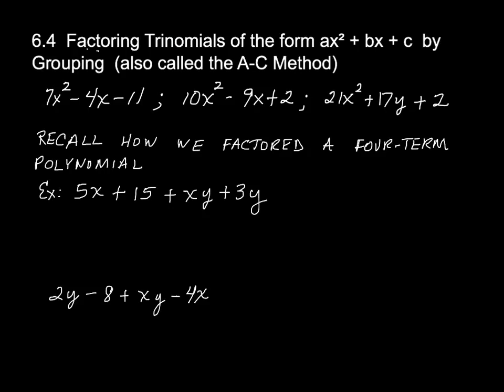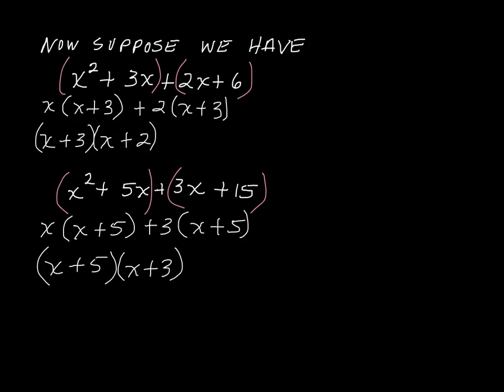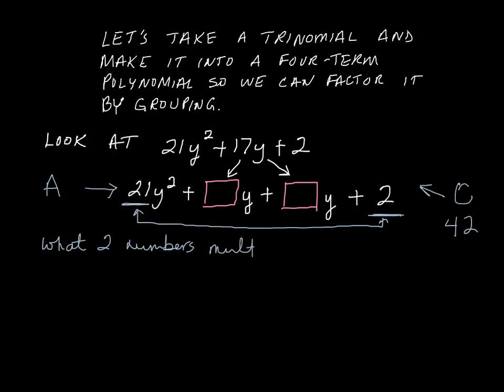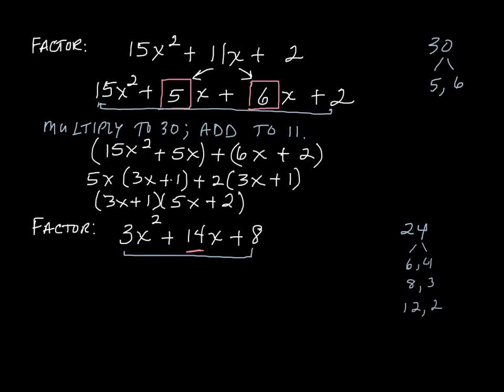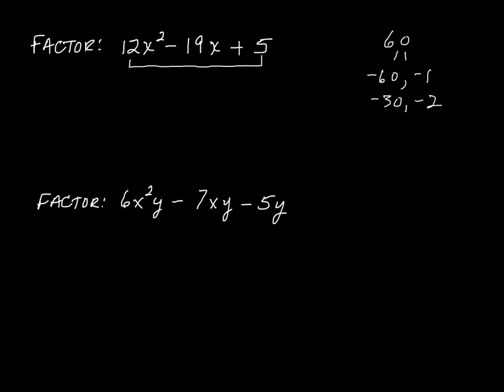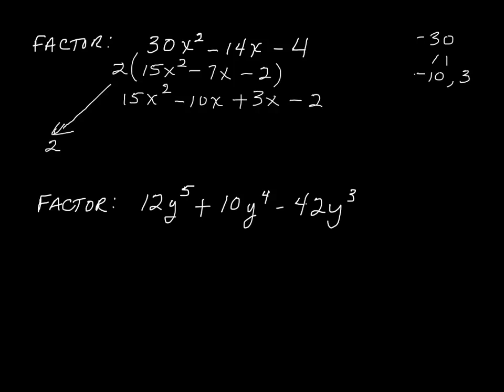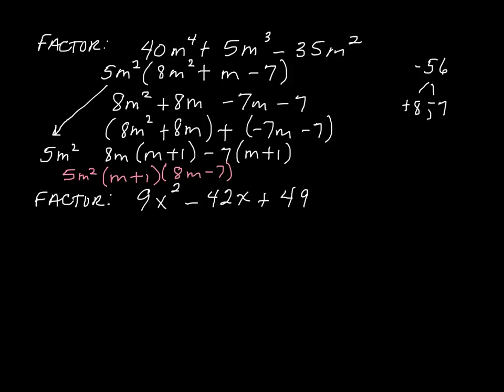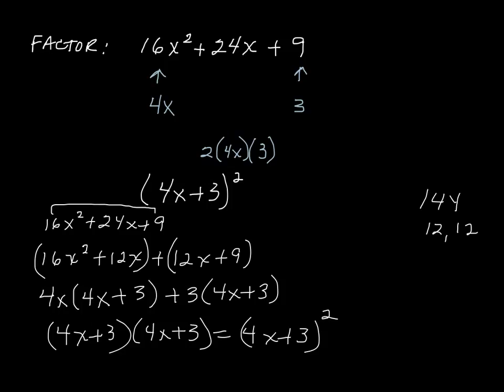Math 093 Lecture6.4